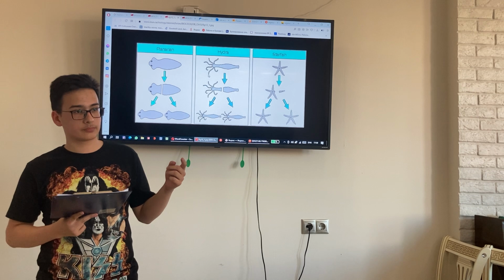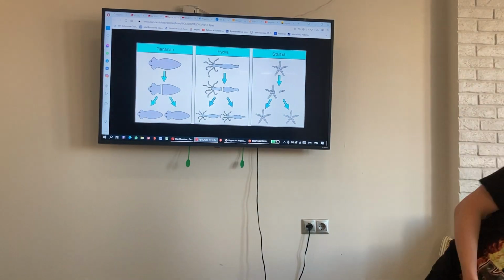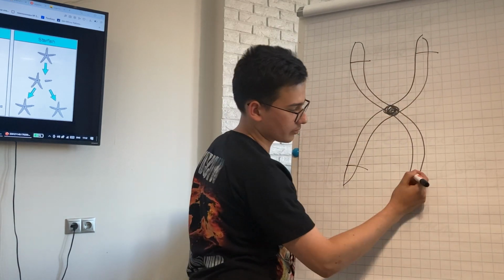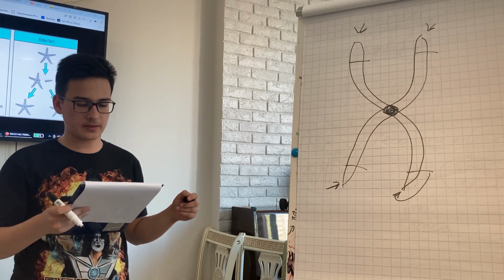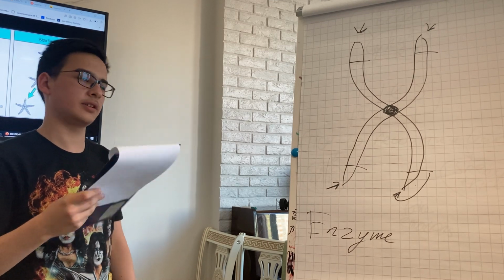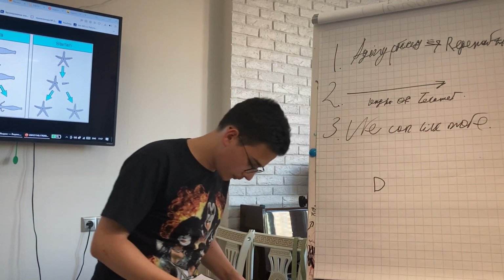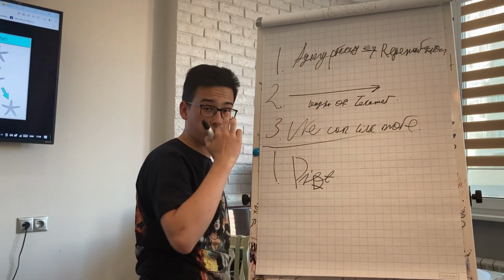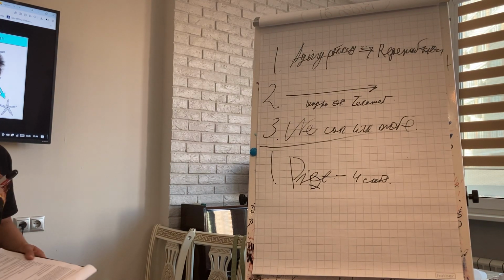Public Speaking - Вечная жизнь без старения